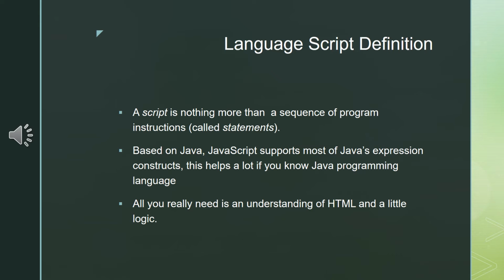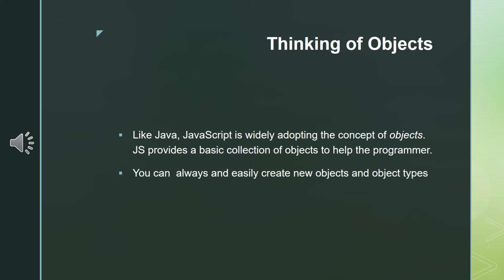Introduction to JAVASCRIPT - Lesson 1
JavaScript Lesson 1